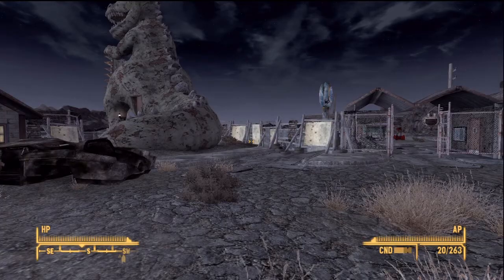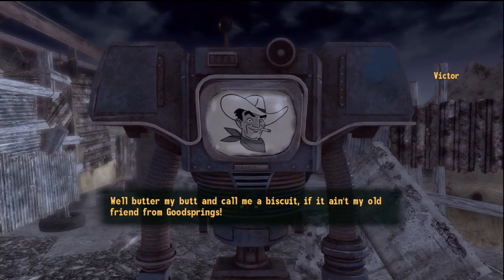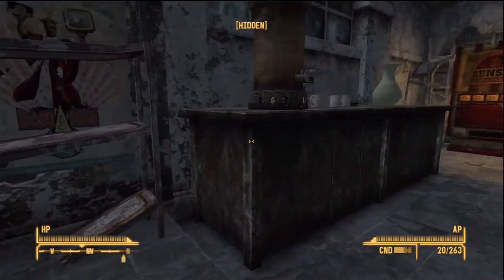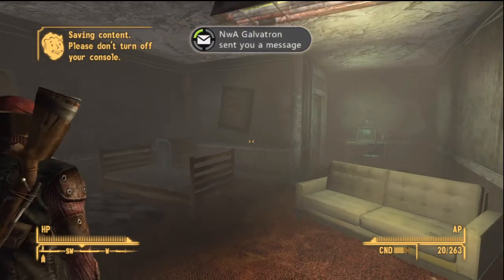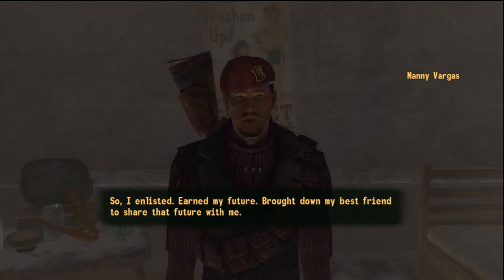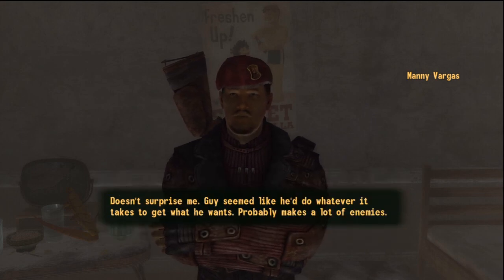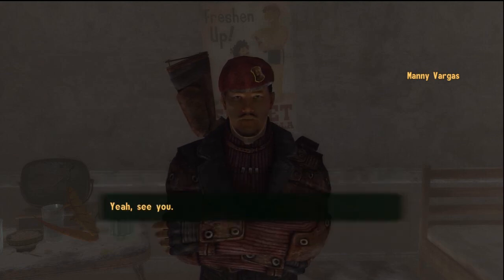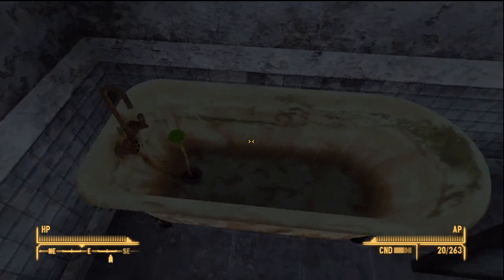Let's Play - Fallout: New Vegas (Ultimate Edition) HD Part 49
Have a game you want me to do?